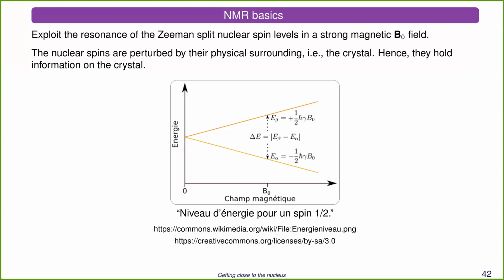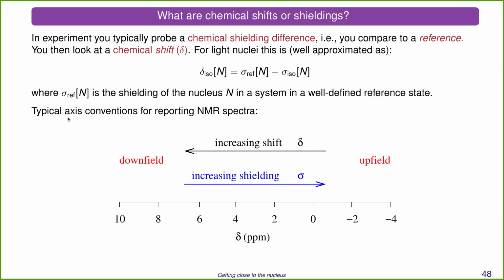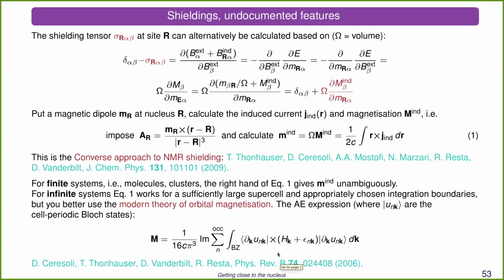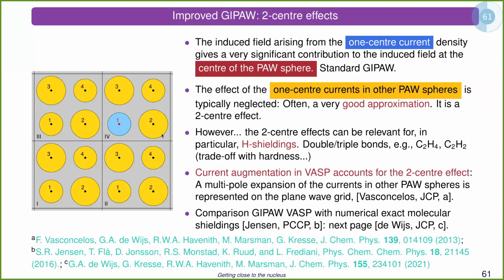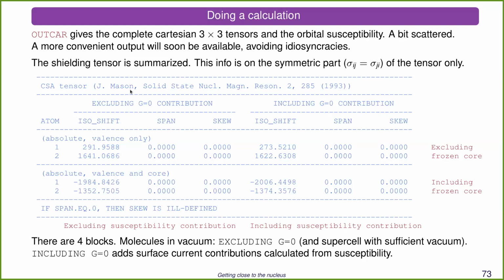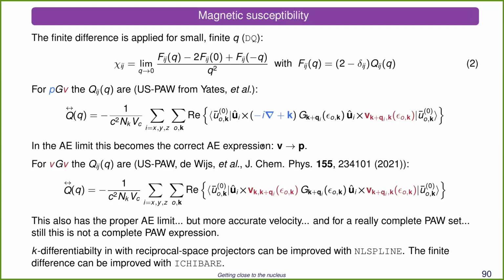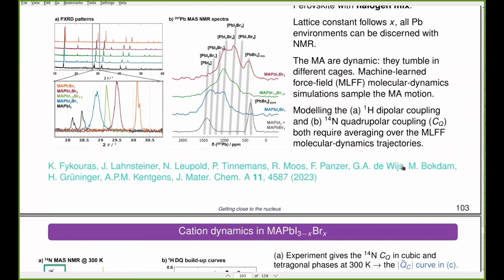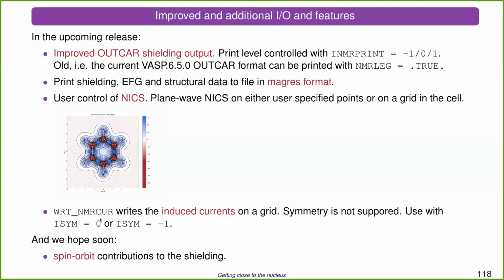NMR: Theory and application | VASP Lecture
Gilles de Weis covers nuclear magnetic resonance (NMR) theory and describes the calculation of chemical shielding, electric field gradients (EFG), magnetic susceptibility, nucleus-independent chemical shielding (NICS), magnetic susceptibility, the hyperfine interaction, and zero-field splitting. The applications for several of these are also discussed in detail, e.g., shielding, NICS, EFG, and how cation dynamics influences the quadrupole coupling.

0:00:00 Introduction
0:00:54 Introduction to NMR
0:10:12 Chemical shielding
0:31:39 Benchmarks
0:39:09 Two-center effects
0:45:18 Doing a calculation
1:01:21 Application - NICS
1:08:03 Magnetic susceptibility
1:14:29 Application - EFG
1:18:44 Application - Cation dynamics
1:27:38 Hyperfine interaction and zero-field splitting
1:36:37 Interfacing external tools
1:37:30 New NMR features in VASP